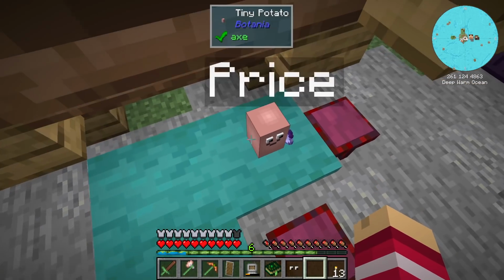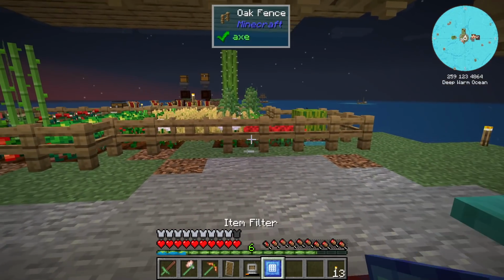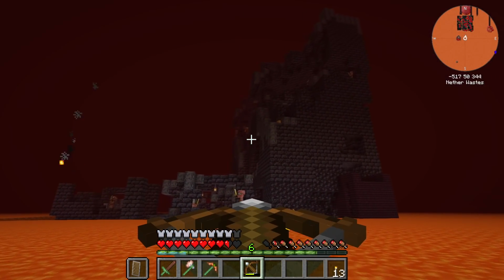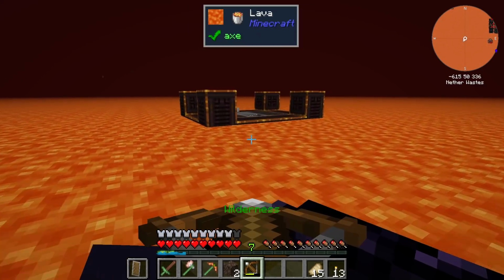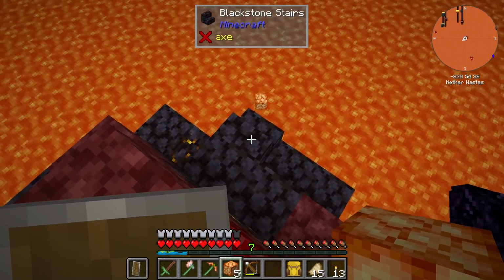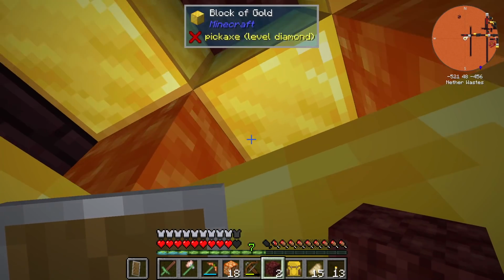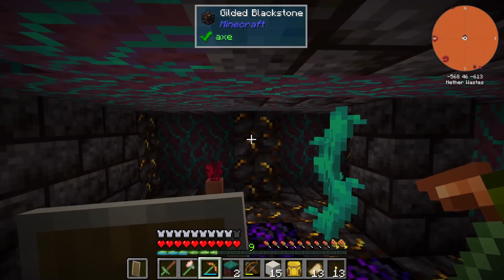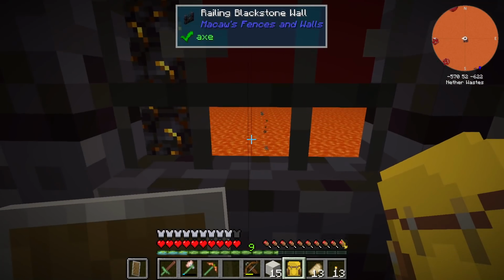Potato Friends - Minecraft: Oceanblock #37 [Married Strim]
Married Strim is back with more Minecraft! We're checking out the new FTB Oceanblock pack! Expect many changes to what you’re used to, encounter custom structures within the deep depths of the sea. Experience the true beauty of the obsidian boat, especially in water.

With over 550 quests to guide you through this wet and wild journey, you’ll never loose things to do. Nor will you feel bored, with the addition of rafts to break. A new addiction can form, the endless hunt for treasures among the infinite oceans. An entirely new crafting system, Tempered jars.

As you follow the quests, diving into new draconic technology. “Enjoy” the lack of ability to swim. Jump into the ocean with a scuba suit. Sluice gravel, sand, dirt and dust for resources.